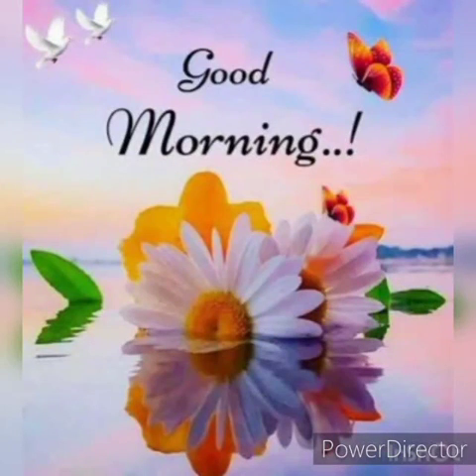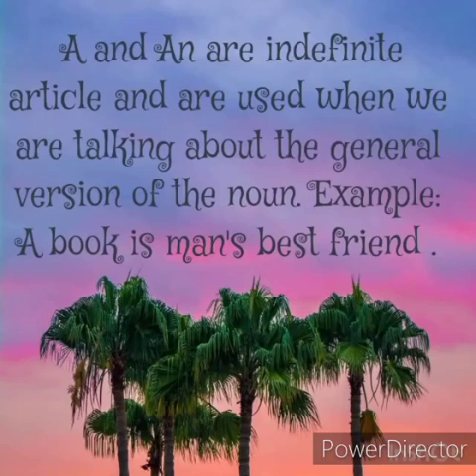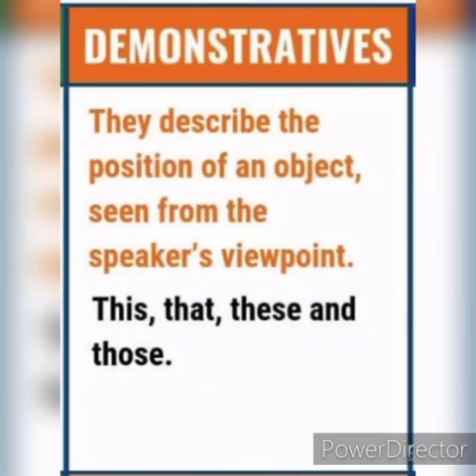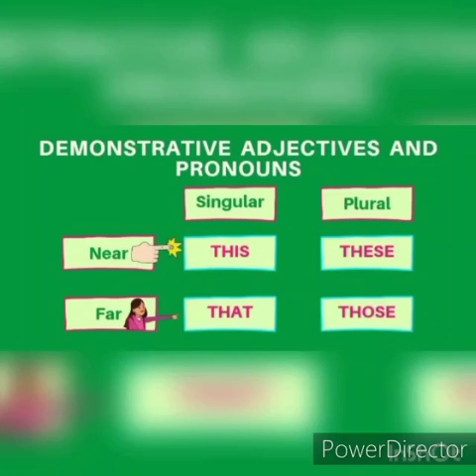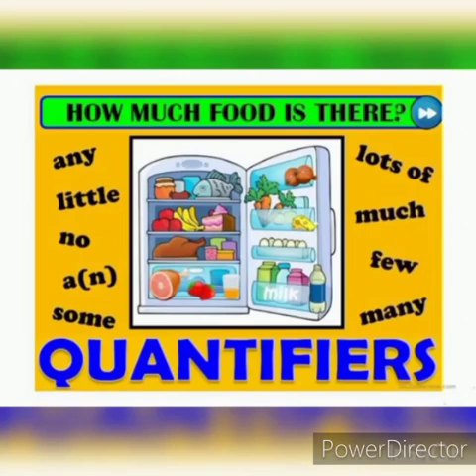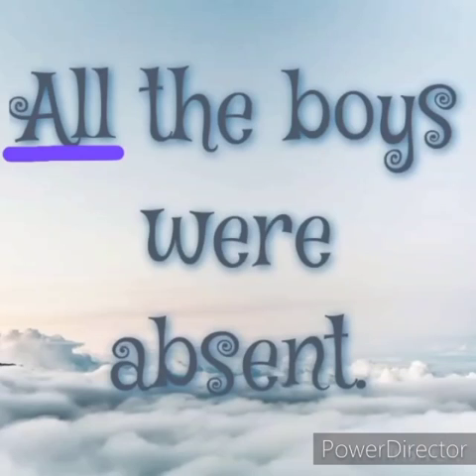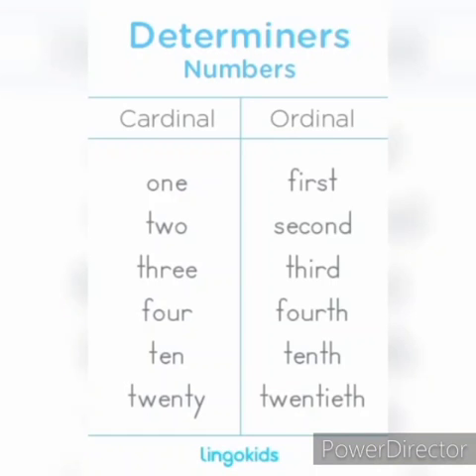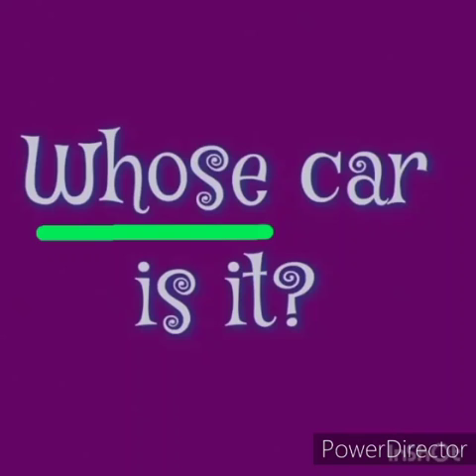Class 8 Determiners(26.4.21)